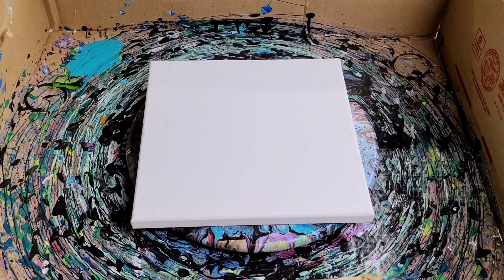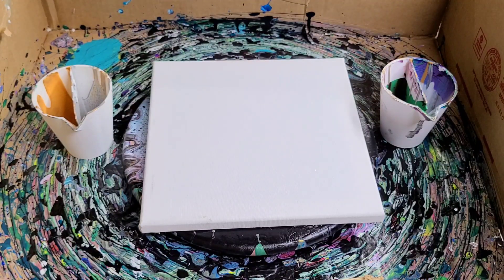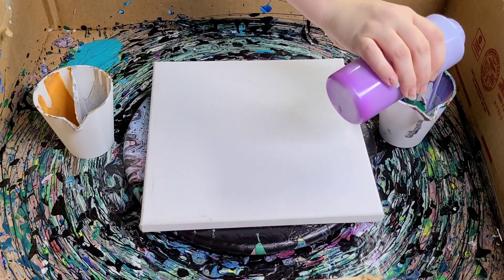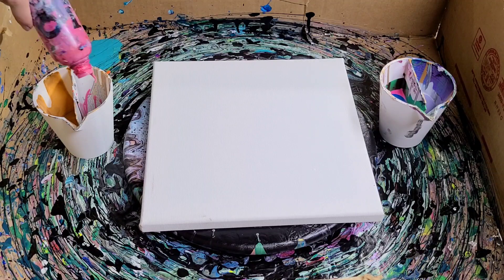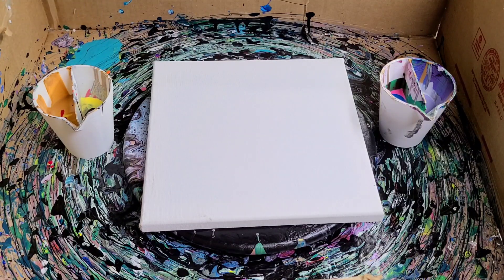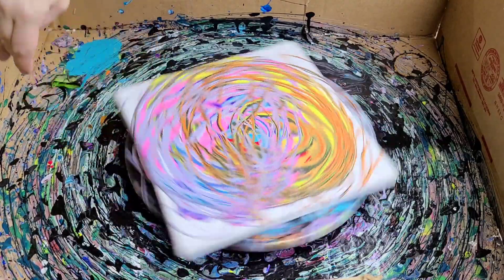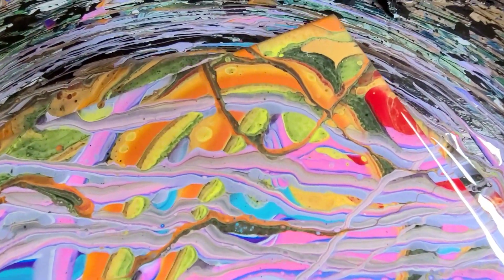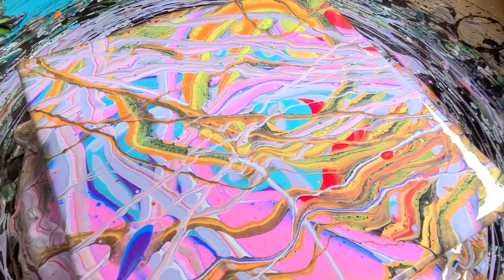Infinity pour technique on a spinner! Tons of colors!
After my last infinity pour someone suggested doing one on a spinner. I was so excited I had to try it right away :) Get the new cup here!

Materials used*:

Artist's loft metallic purple
Art Minds sky blue
Artist's Loft Flow Acrylics (white, yellow, red, and black)
Folkart neon pink glow in the dark